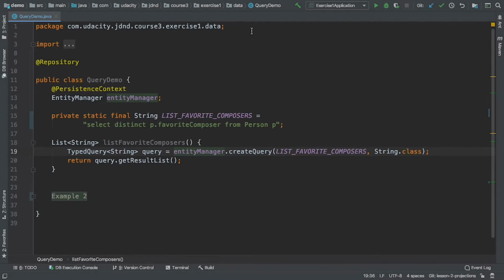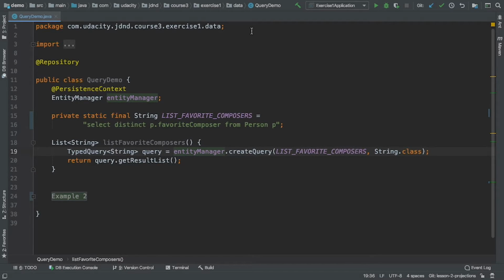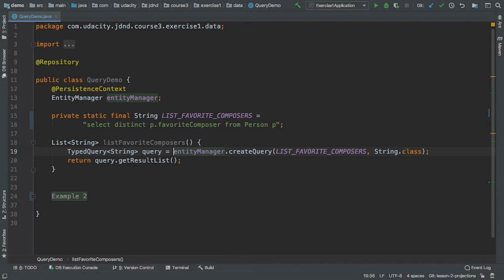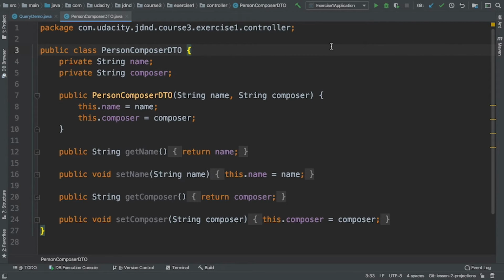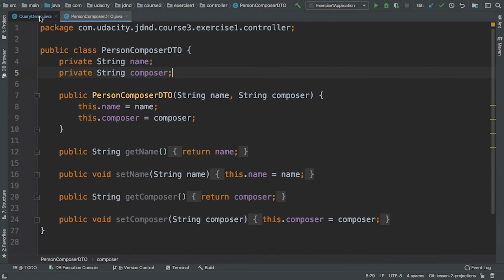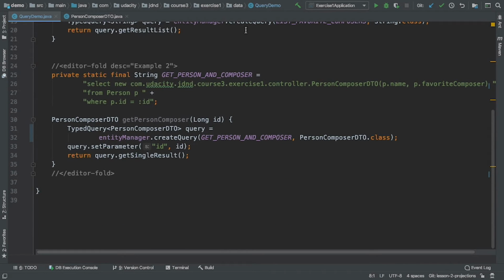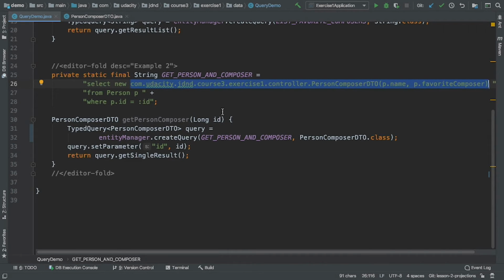ND035 C3 L2 08 프로젝션